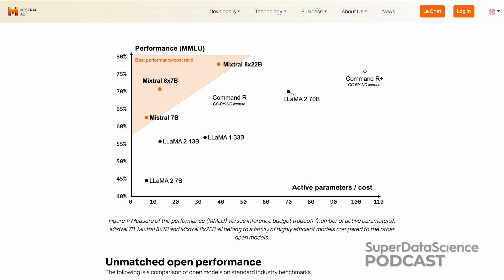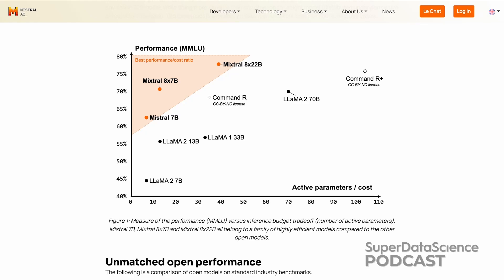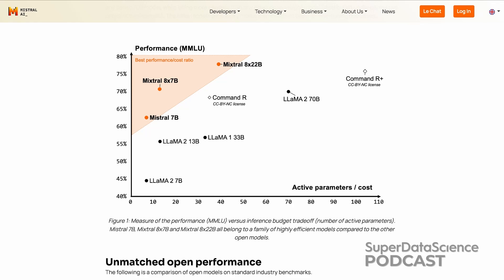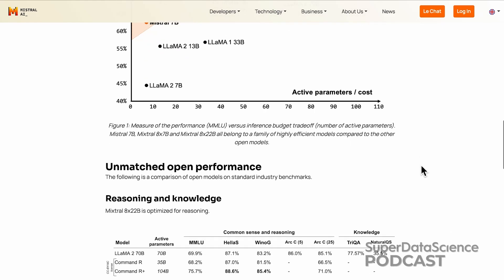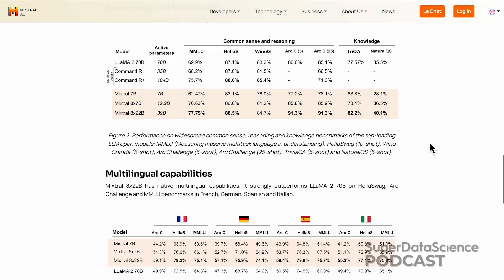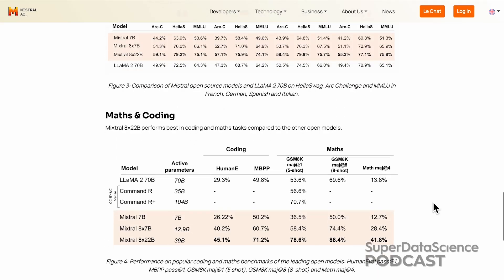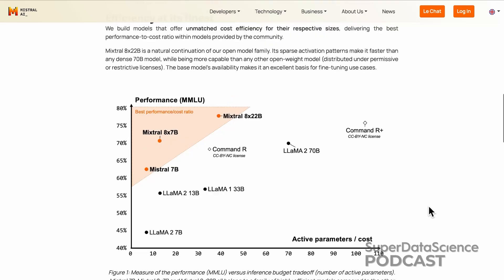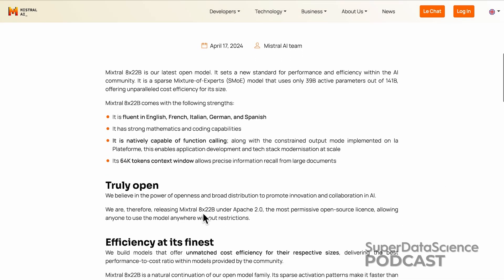778: Mixtral 8x22B: SOTA Open-Source LLM Capabilities at a Fraction of the Compute — with Jon Krohn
Mixtral 8x22B is the focus in this week's Five-Minute Friday as @JonKrohnLearns unpacks the details of this cutting-edge large language model from French AI startup, Mistral. He covers the model's innovative architecture, its superior performance across various benchmarks, and the revolutionary implications of its Apache 2.0 open-source status. Tune in to discover how Mixtral 8x22B is setting new precedents in AI.